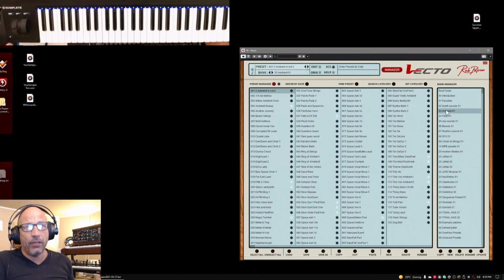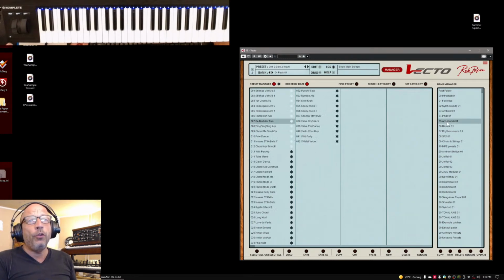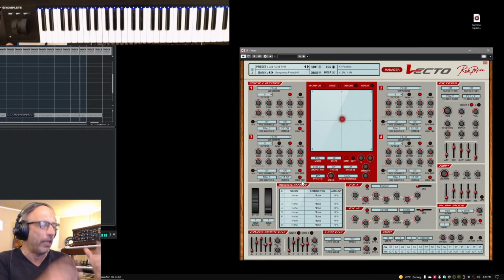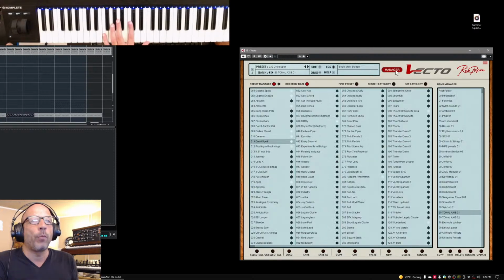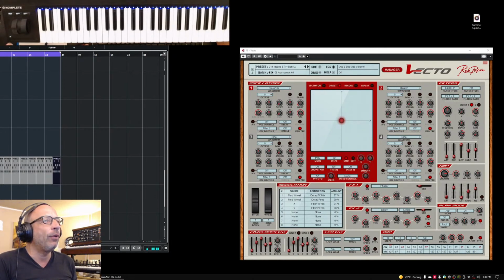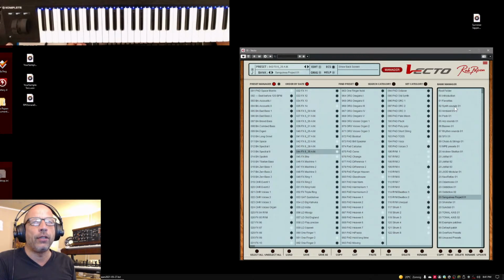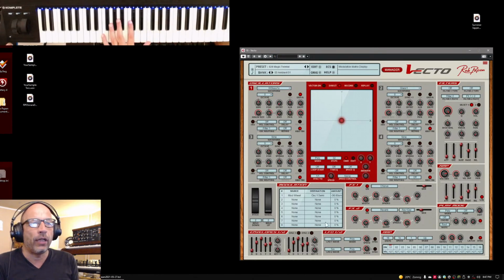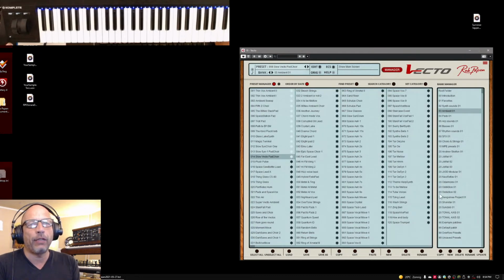Rob Papen Live Stream 10 June 2021 Vecto 1.0.2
Vecto 1.0.2 released!